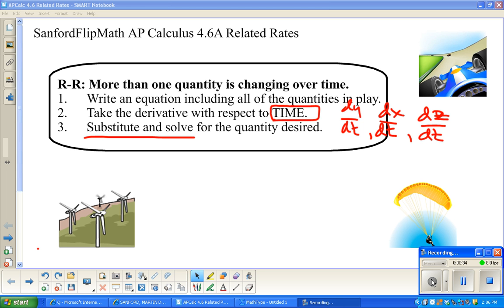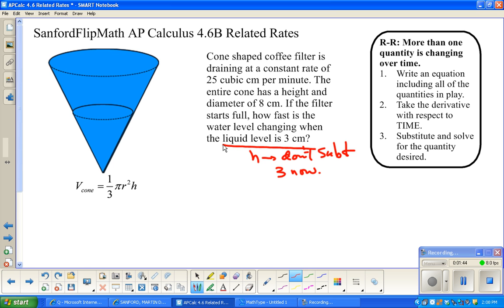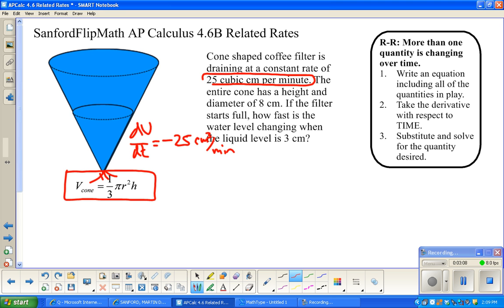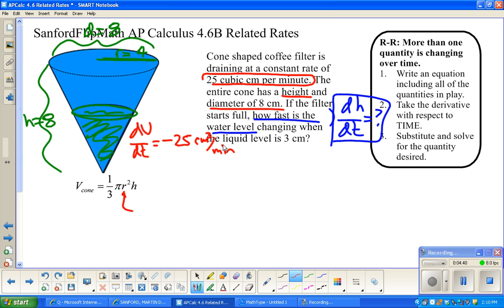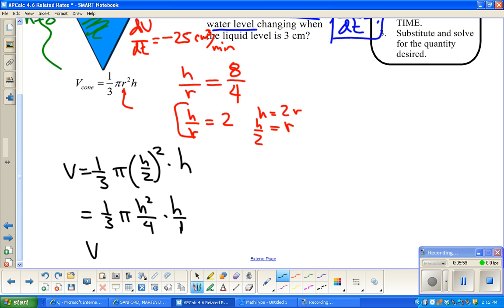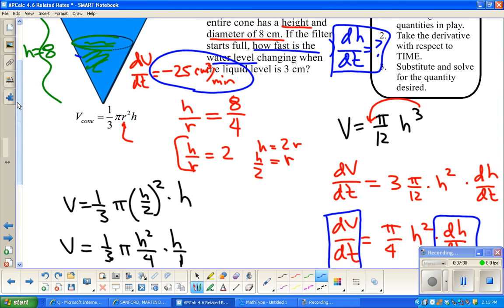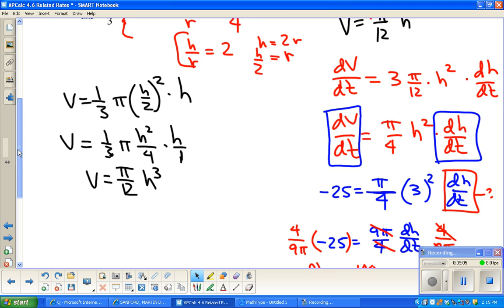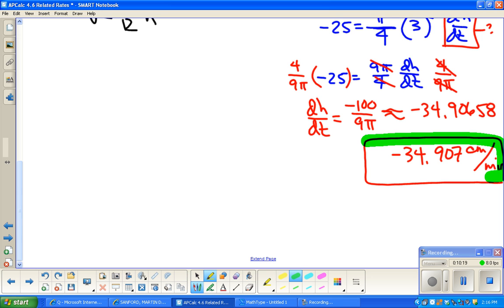SanfordFlipMath AP Calculus 4.6B Related Rates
This is a single example of Related Rates--volume of a cone. (This is a redo with the corrected formula.)
***There is a calculation error at 8:30. I should have used parentheses in my division. The final answer approximation should have been -3.53677 cm/min. Sorry for the confusion.***